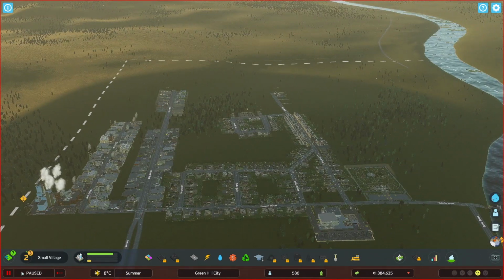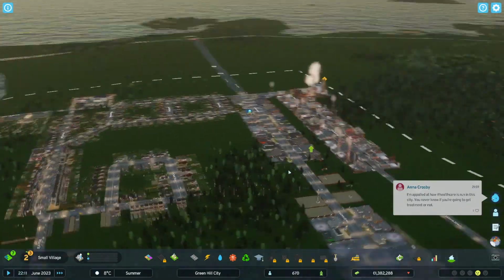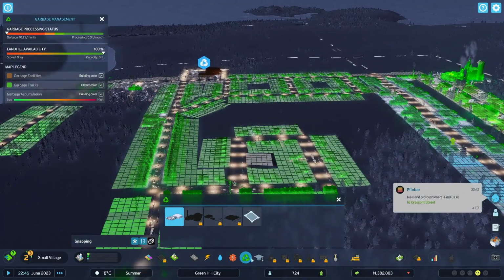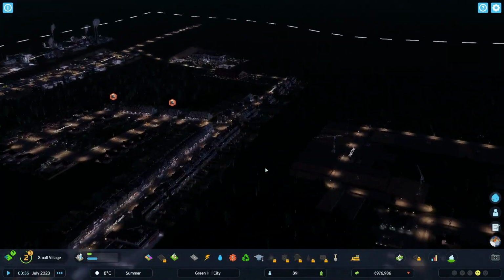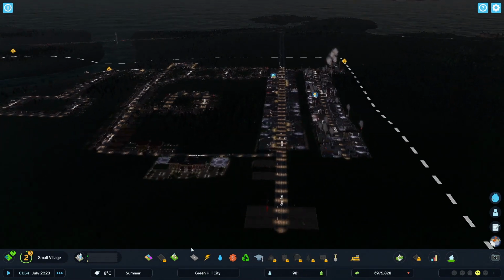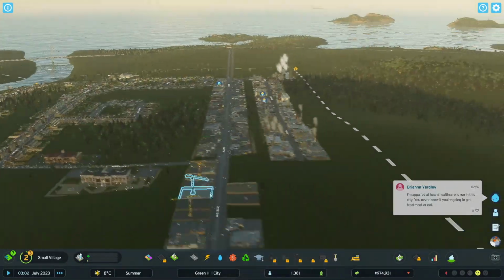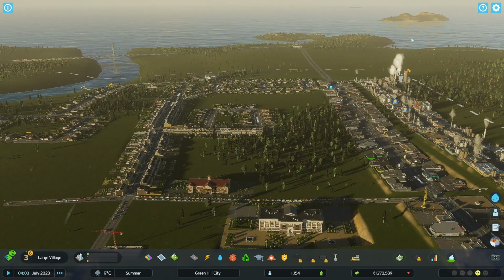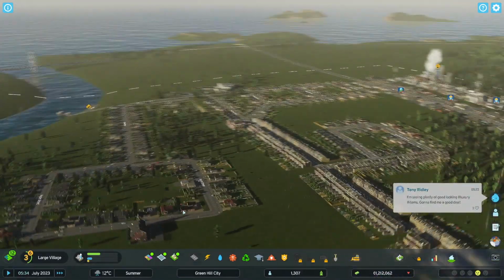Cities Skyline 2 #2 The city is growing faster then ever!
Hi everyone welcome back to citie skylines 2 part 2! I will be doing part 3 and other videos real soon!